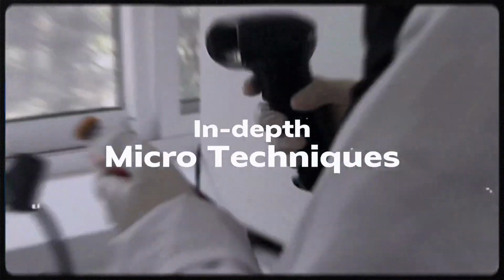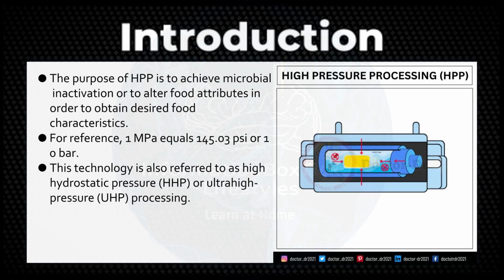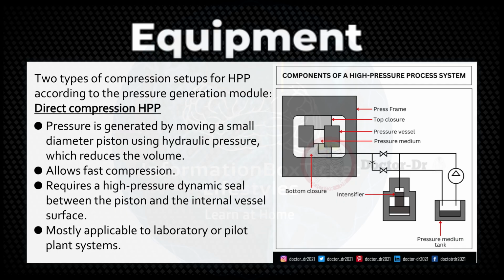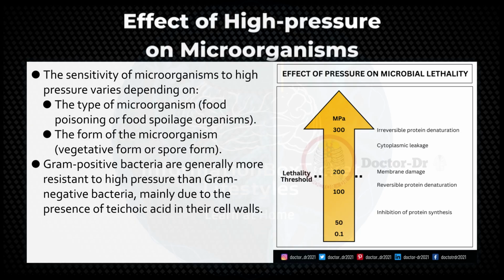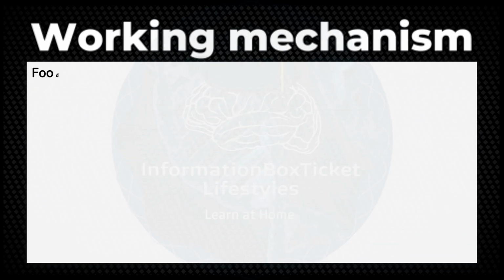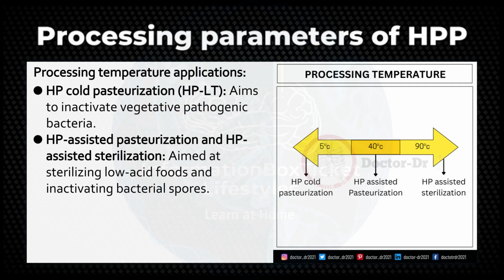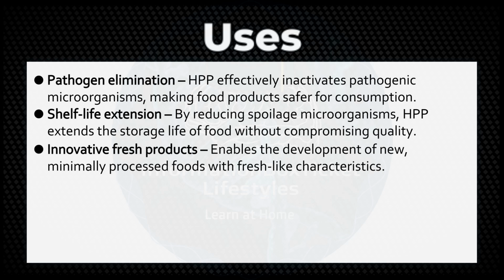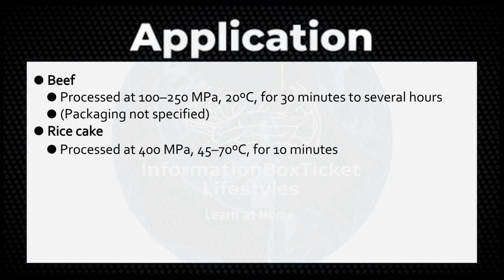High-Pressure Processing (HPP) in Food Preservation | Principle, Equipment, Uses & Applications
High-Pressure Processing (HPP), also called high hydrostatic pressure (HHP) or ultrahigh-pressure (UHP) processing, is a cutting-edge non-thermal food preservation technology.

In this video, you’ll learn:
✅ Introduction to HPP & its principle (Le Chatelier & isostatic processing)
✅ HPP equipment & working mechanism
✅ Effect of pressure on microorganisms & bacterial resistance levels
✅ Processing parameters, modes, and systems (horizontal & vertical)
✅ Applications in jams, juices, meat, rice cakes, and more
✅ Key uses: pathogen elimination, shelf-life extension, clean-label products, and convenience foods

HPP is a safe alternative to heat processing, helping retain vitamins, freshness, and sensory qualities of foods while ensuring microbial safety.

🕒 Timestamps
00:46 – Introduction to High-Pressure Processing (HPP)
02:07 – Principle of HPP (Le Chatelier & Isostatic Processing)
03:11 – Equipment of HPP (Direct & Indirect Compression)
04:34 – Effect of High-Pressure on Microorganisms
05:35 – Types of Bacteria & Processing Conditions
06:46 – Working Mechanism of HPP
07:44 – Processing Parameters & Operation Modes
09:32 – Uses of HPP in Food Industry
10:52 – Applications with Examples (Jams, Juices, Beef, Rice Cakes)